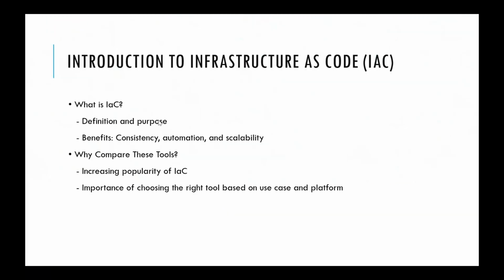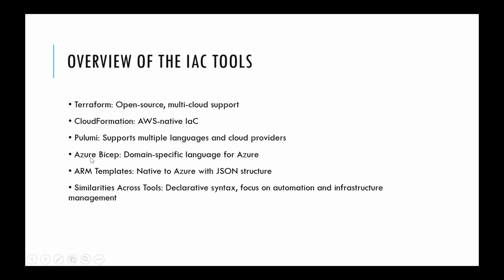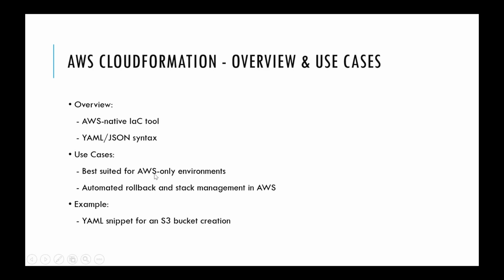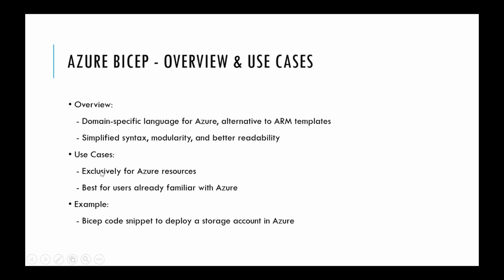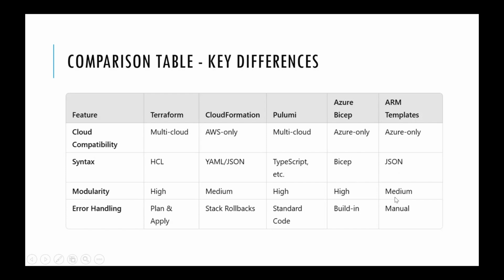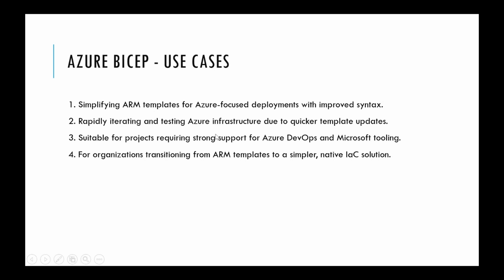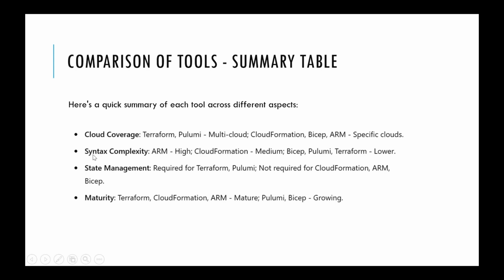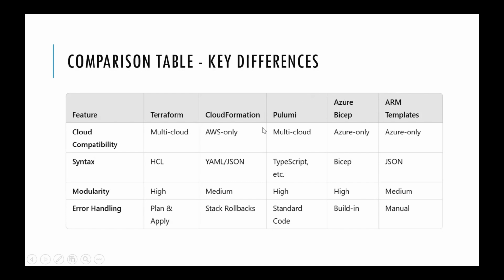Terraform vs CloudFormation vs Pulumi vs Azure Bicep vs ARM Templates: Which One Should You Use?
In this video, we dive deep into the top Infrastructure as Code (IaC) tools – Terraform, AWS CloudFormation, Pulumi, Azure Bicep, and ARM Templates. If you're exploring IaC options or trying to decide the best tool for your cloud environment, this video will give you a comprehensive comparison to help you make an informed decision.

We’ll cover:

Terraform: The widely-used, cloud-agnostic IaC tool known for its flexibility and extensive provider support.
CloudFormation: Amazon’s native IaC tool designed specifically for managing AWS resources.
Pulumi: A modern IaC tool that allows you to use popular programming languages to define infrastructure, enhancing flexibility and developer experience.
Azure Bicep: Microsoft’s simplified syntax for ARM templates, designed to make deploying resources to Azure more straightforward.
ARM Templates: Azure’s native JSON-based template system for defining cloud infrastructure.
Throughout the video, we’ll look at:

Key Features: Unique attributes of each tool and how they simplify infrastructure management.
Use Cases: Ideal scenarios for using each tool, whether you’re in a single-cloud or multi-cloud environment.
Differences and Similarities: A breakdown of where these tools align and where they differ, including supported languages, ease of use, and compatibility.
Examples: Practical examples showing how each tool operates, from setup to deployment, to give you a clearer view of their functionality.
By the end of this video, you’ll understand which IaC tool aligns best with your needs, whether you're focused on multi-cloud flexibility, ease of use, or deep integration with a specific cloud provider.

Timestamps
0:00 - Introduction
1:30 - Overview of Infrastructure as Code
3:15 - Terraform: Overview, Use Cases & Examples
7:10 - AWS CloudFormation: Overview, Use Cases & Examples
10:45 - Pulumi: Overview, Use Cases & Examples
14:30 - Azure Bicep: Overview, Use Cases & Examples
18:00 - ARM Templates: Overview, Use Cases & Examples
21:45 - Comparison and Key Differences
24:00 - Choosing the Right Tool for Your Needs

Terraform vs CloudFormation vs Pulumi
Terraform vs Bicep vs ARM Templates
Best IaC tool for AWS, Azure, Google Cloud
Terraform or CloudFormation which is better
Pulumi vs Terraform vs Bicep
Differences between Terraform and CloudFormation
How to choose between IaC tools
CloudFormation vs Pulumi comparison
Bicep vs ARM Templates vs Terraform
Multi-cloud infrastructure as code tool
Choosing an IaC tool for DevOps
IaC tools comparison 2024
What is the best infrastructure as code tool
Terraform vs CloudFormation use cases
IaC for AWS, Azure, GCP
Infrastructure as code for multi-cloud environments
Pulumi tutorial for cloud infrastructure
ARM Templates vs Bicep pros and cons
Which IaC tool should I use
Pulumi vs Terraform pros and cons
DevOps tools for cloud infrastructure